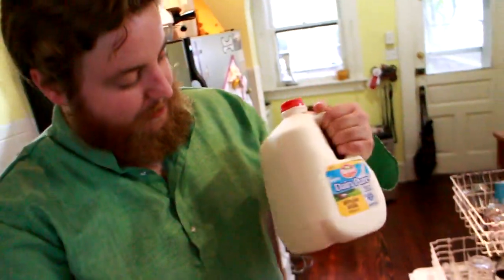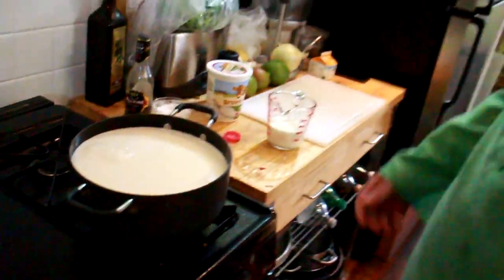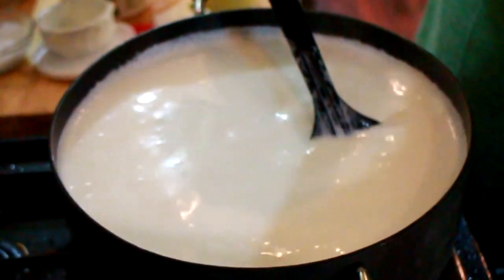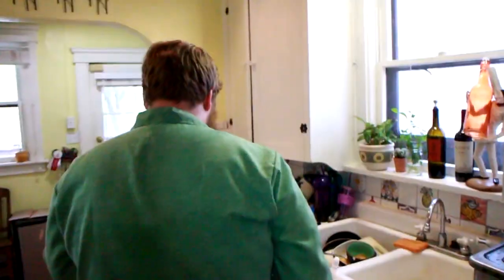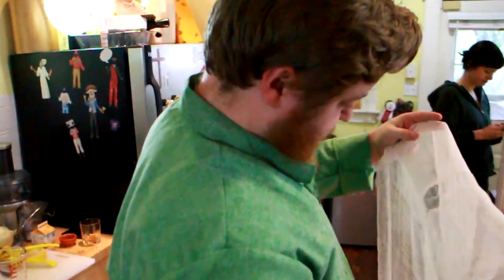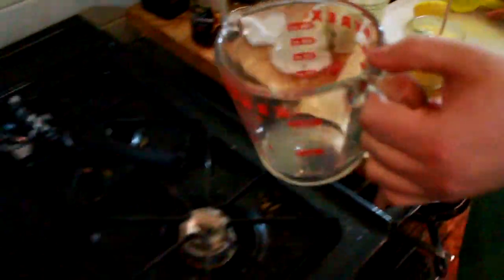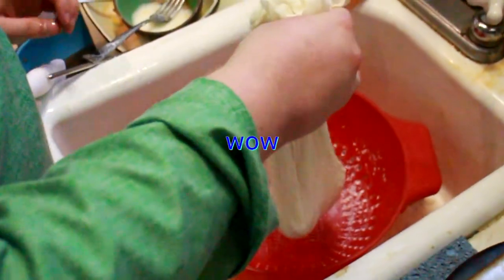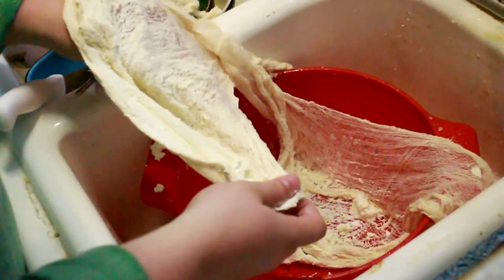Phil Tries to Make Cheese (Paneer)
"Bent and Broken", "Cowboy Sting", "Quirky Dog"